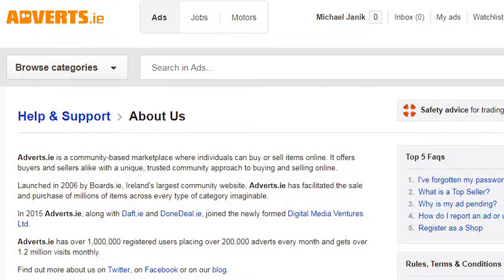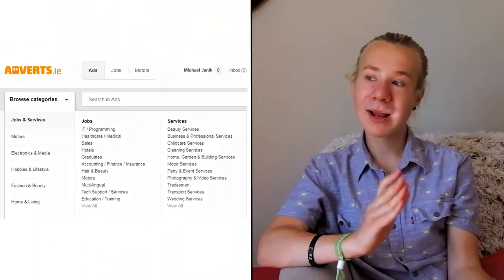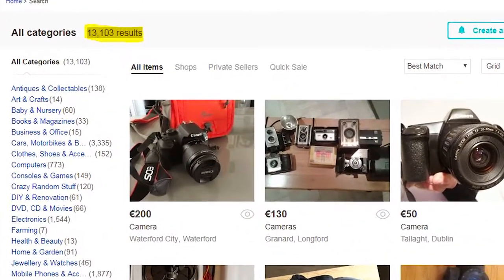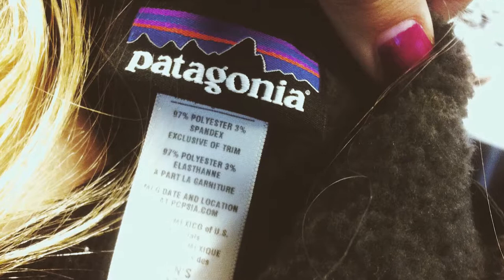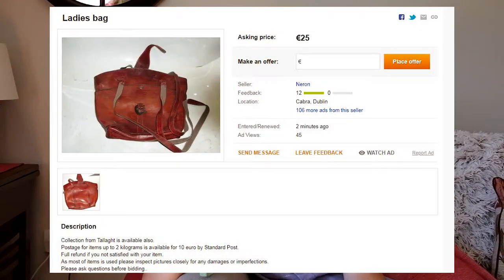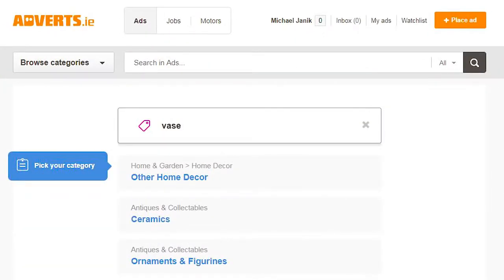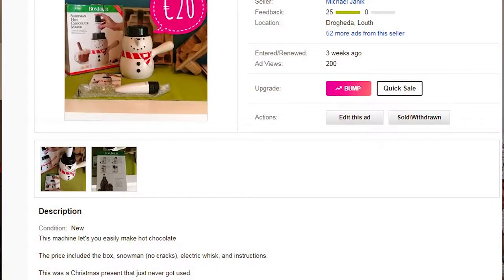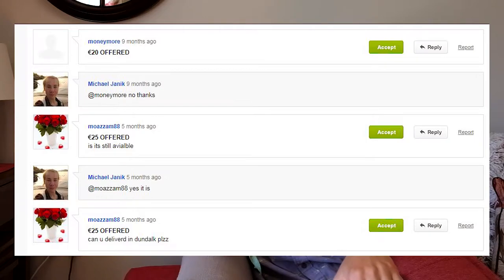ULTIMATE Adverts.ie User Guide | Buyers & Sellers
Adverts.ie is the most popular Buy & Sell website in Ireland.
In this video i give a detailed guide on both the Buying and Selling sides of Adverts.